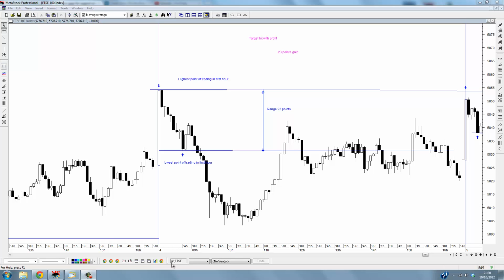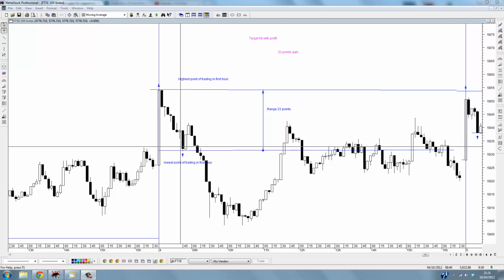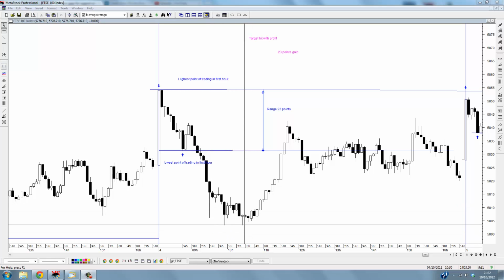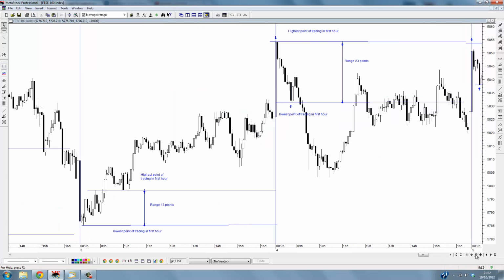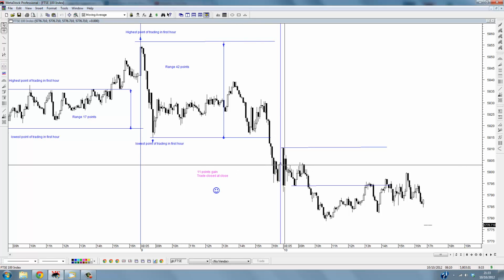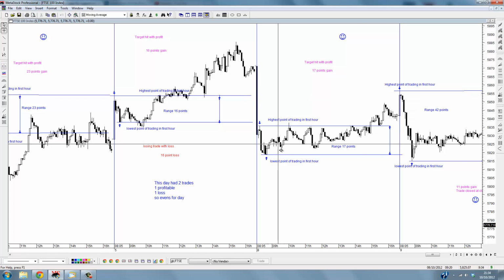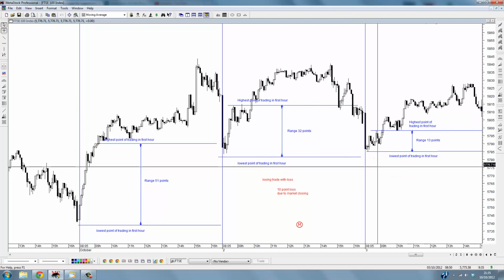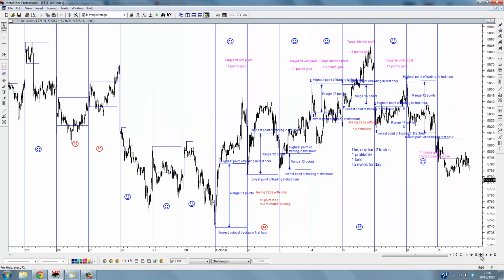1 hour trading technique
Im showing the day trading technique which is based on the first hour of trading using 5 min charts.